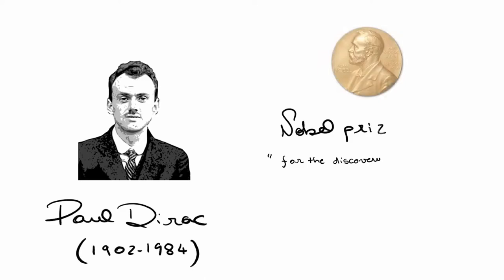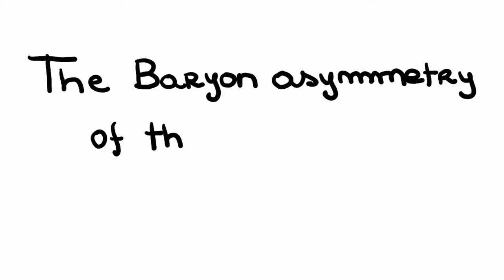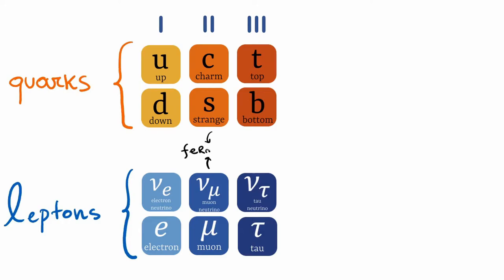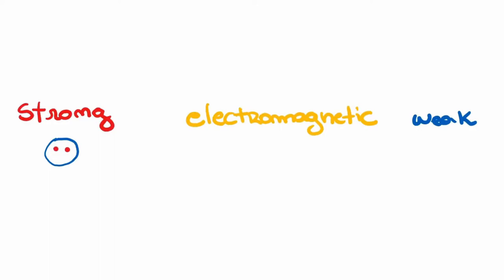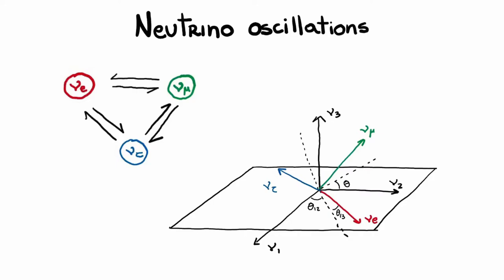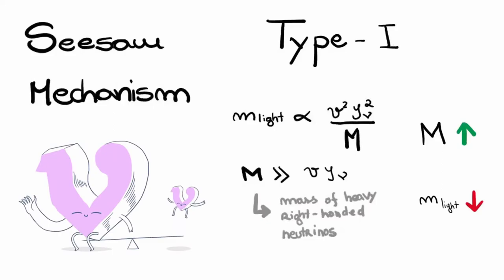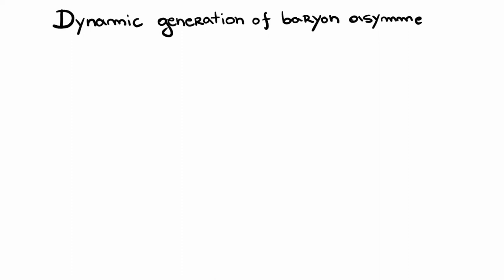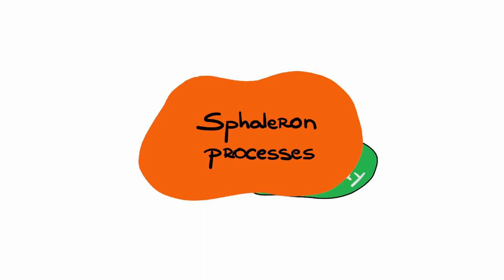PMEFT - Neutrino masses and the origin of matter through leptogenesis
Explanatory video concerning the main topic of my master's thesis.
Graded during the course "Projecto Meft" from my degree MEFT in Técnico Lisboa.

Video done using:
DaVinci Resolve 17
Microsoft PowerPoint
FreeCam8
Microsoft Whiteboard
XP-Pen G430S